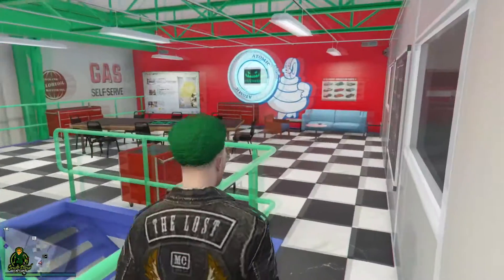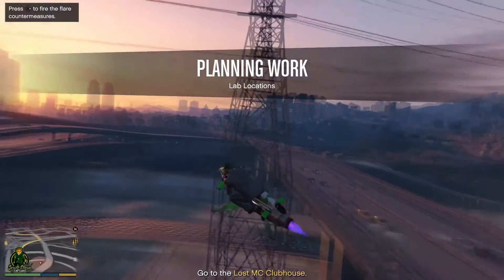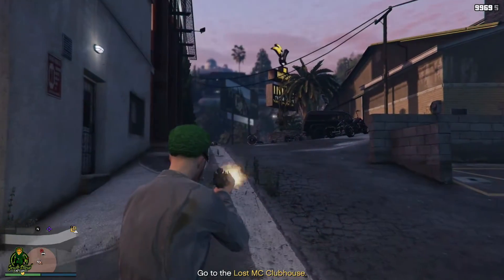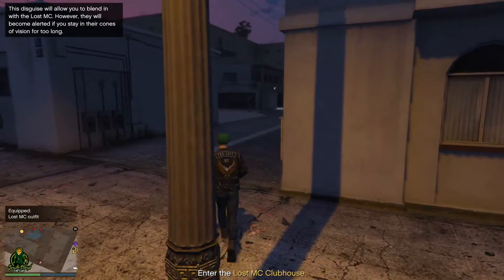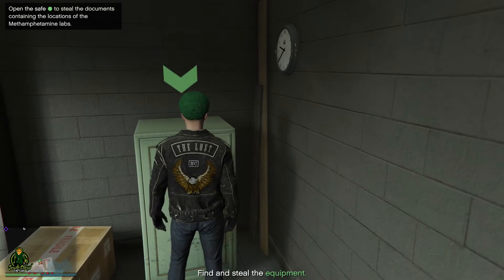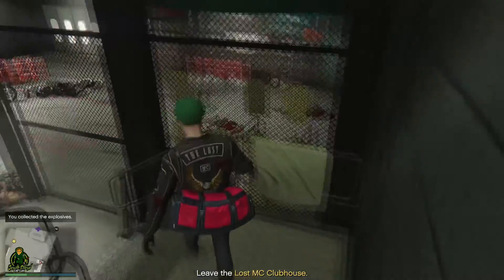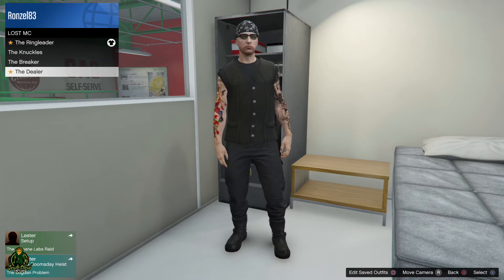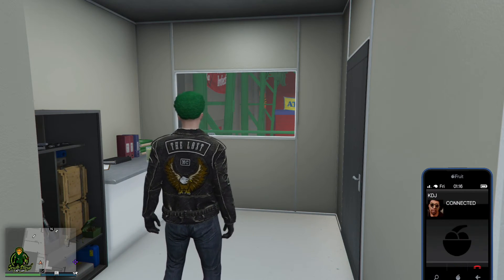How To Get The Lost MC Clothes In GTA 5 Online Lost Contract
How To Get The Lost MC Clothes In GTA 5 Online Lost Contract. GTA 5 Online gave us a new Contract in the auto shop called the lost contract. In this video I am going to show you how to get the lost mc clothes in gta 5 online. The cool thing about this mission is you also get to drive the lost slamvan which is a fan favorite in gta 5 online.

Jackknife Finnegan
8362 Tamarack Village Ste 119